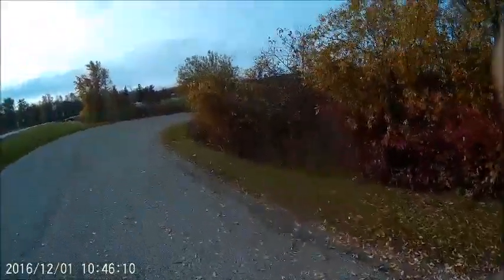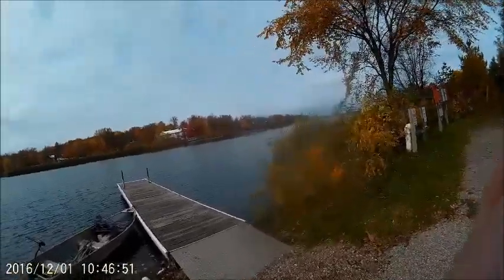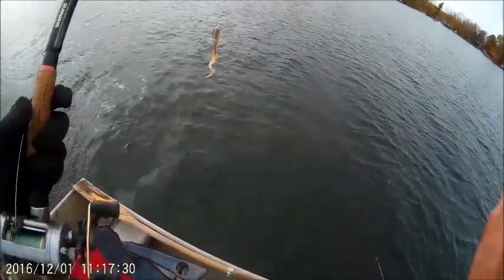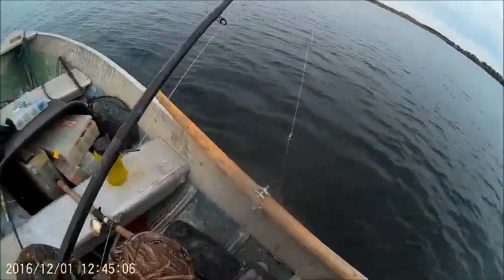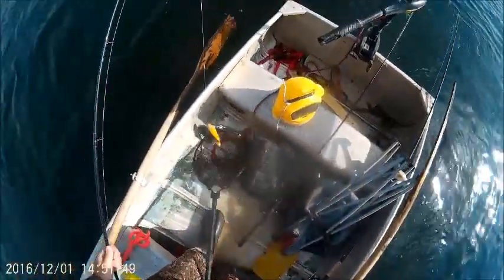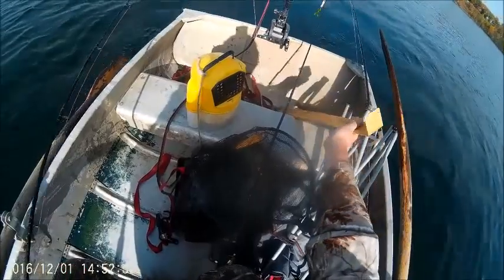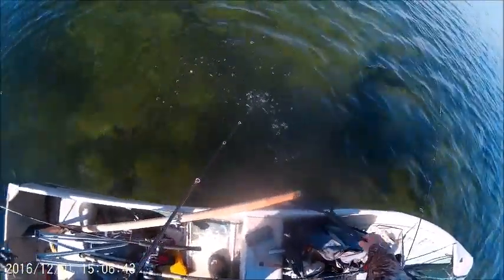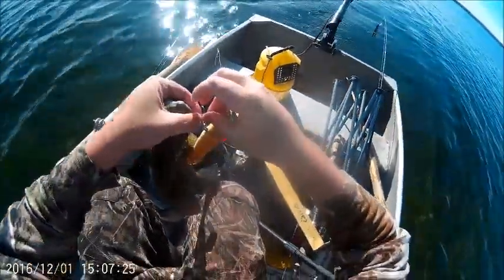Pelican Lake Fishing